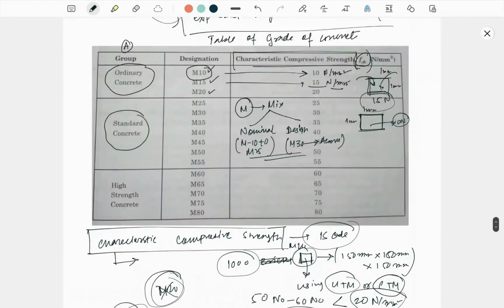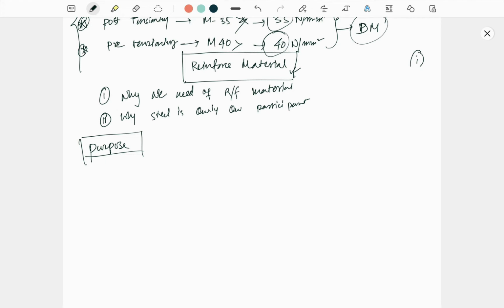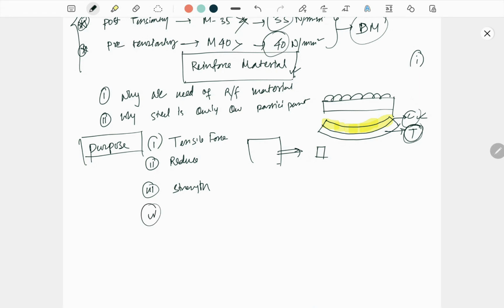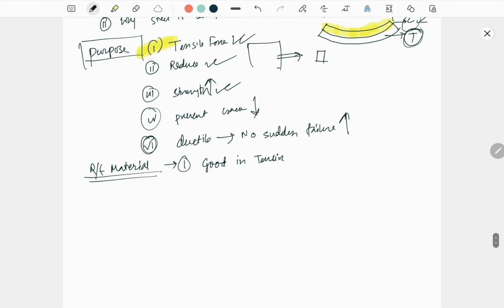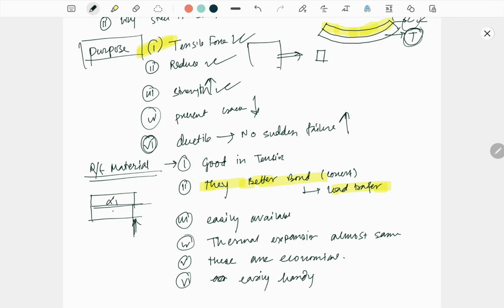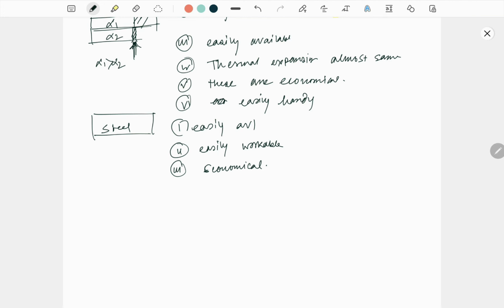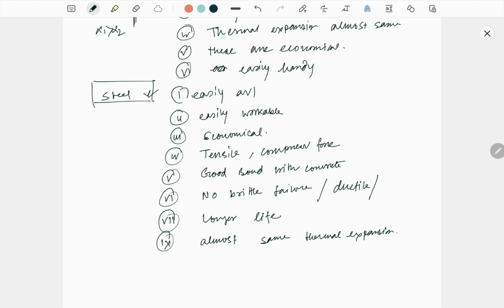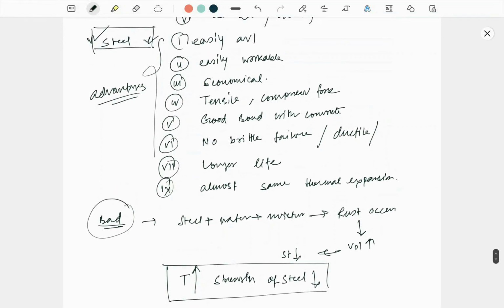Importance of Reinforce material | Lecture 5 | Reinforced Cement Concrete I Concept_Civil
Reinforcement materials usually add rigidity and greatly impede crack propagation. In particular, they enforce the mechanical properties of the matrix and, in most cases, are harder, stronger, and stiffer than the matrix.
What does it mean to reinforce a material?,
Why is it important that the reinforcing material of a composite structure is durable?,
What is the importance of reinforcing fibers in a composite structure?
What material is used for reinforcement?,
What are the important materials used as reinforcing fibers in composite materials?,

reinforcing material meaning,
reinforcing materials examples,
types of reinforcement materials pdf,
what is reinforcement in composite materials,
role of reinforcement in composite materials,
role of matrix and reinforcement in composite materials,
types of reinforcement in composite materials,
reinforcement materials in concrete,

chapter
Intro- 0;00
Index- 0:52
Purpose of Reinforce material- 1:30
Importance of Reinforce material- 04:25
why steel as Reinforce material-  07:17
disadvantage of  steel- 09:21